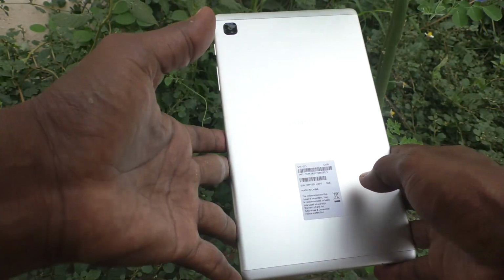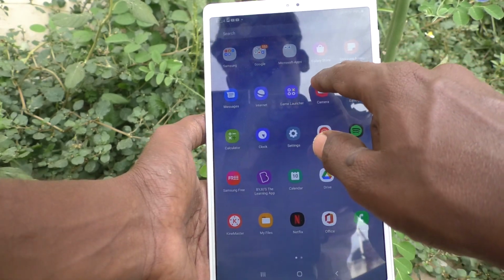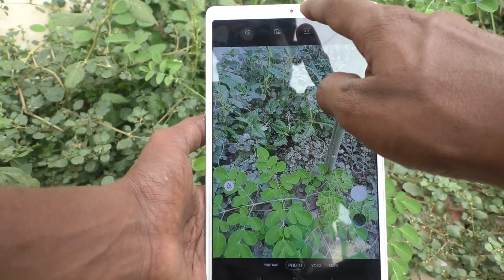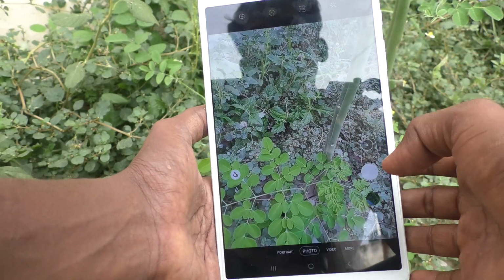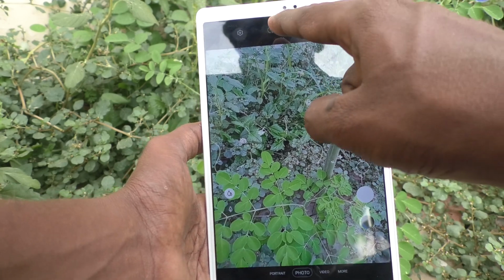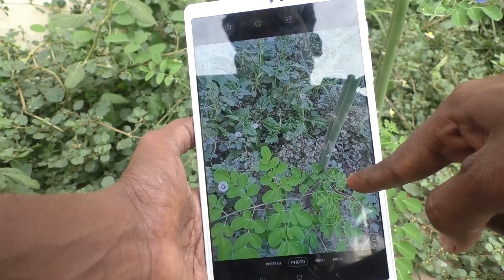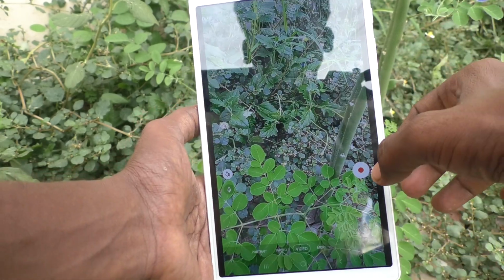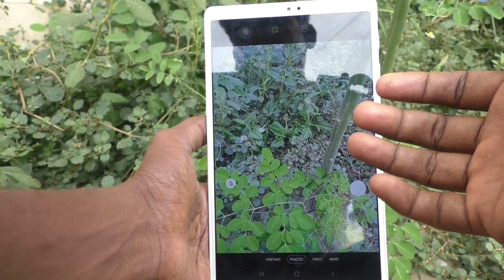How to set timers for taking photos in Samsung Galaxy Tab A7 Lite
Samsung Galaxy Tab A7 Lite timers settings for taking photos in camera: Learn here how to set timers for taking photos in Samsung Galaxy Tab A7 Lite tablet.